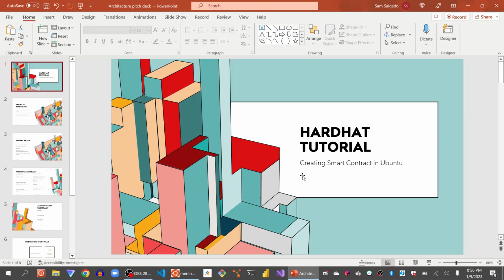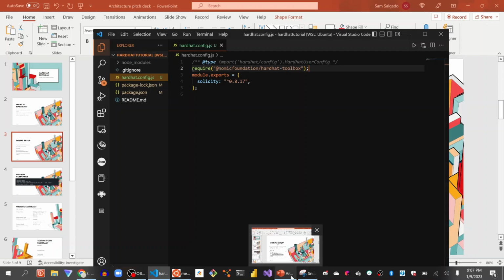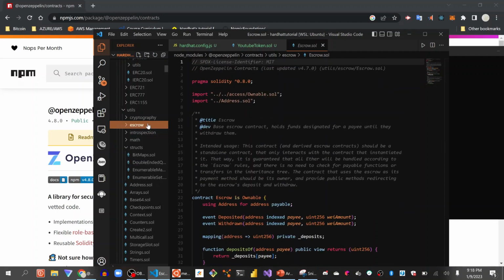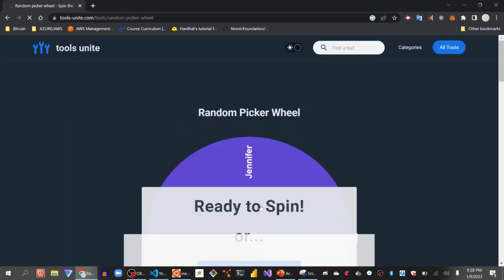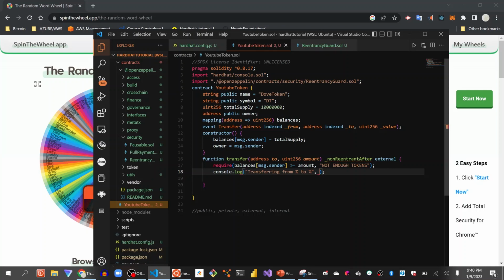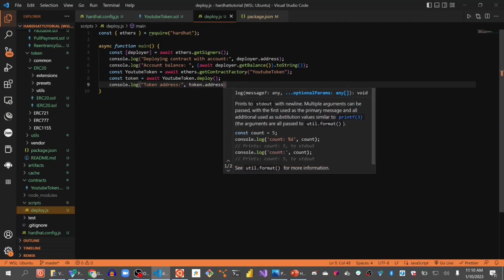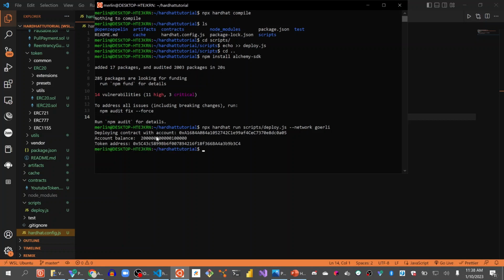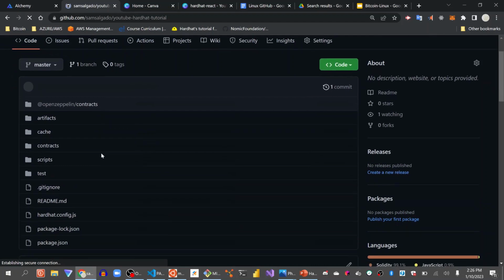Empowering Dreams: Solidity in Hardhat (Ethers Tutorial)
Welcome to your Solidity journey! In this comprehensive tutorial  we're diving into Hardhat  your essential toolkit for building smart contracts on the Ethereum blockchain. Whether you're a seasoned developer or just starting, this tutorial has something for you. We'll cover everything from setting up your environment to deploying and testing your smart contracts. Join us on this coding adventure and unlock the full potential of Ethereum development. Let's start building the decentralized future together!